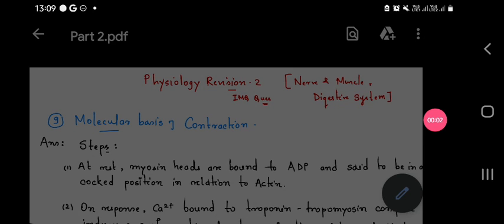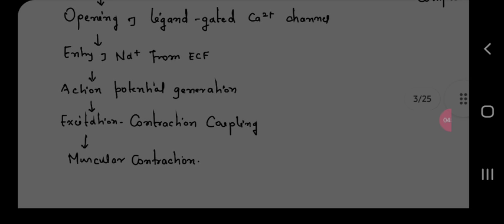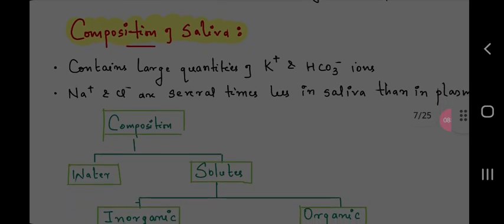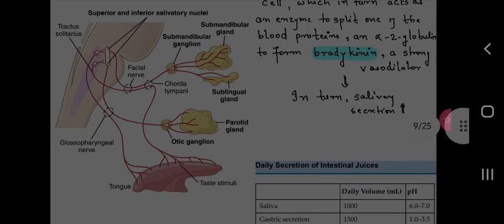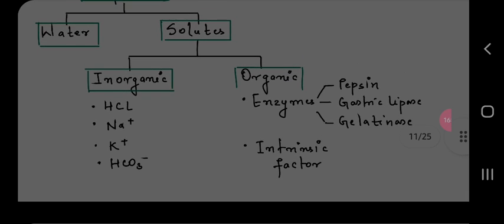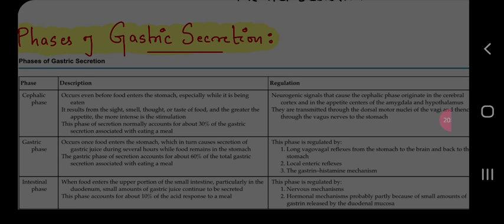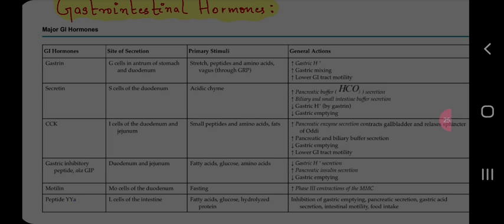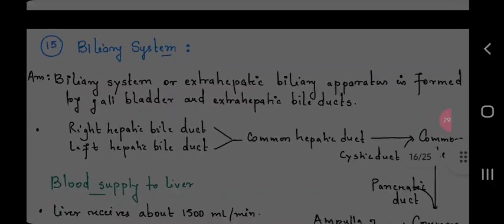Nerve Physiology | Muscle Physiology | Digestive system Physiology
Instagram📷:NEETmedicalGK

Podcast 🎤